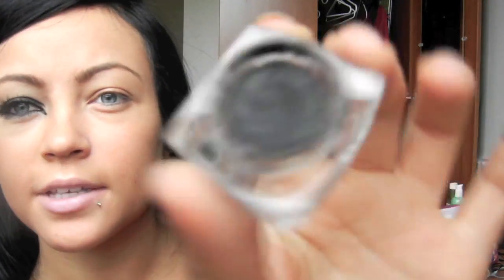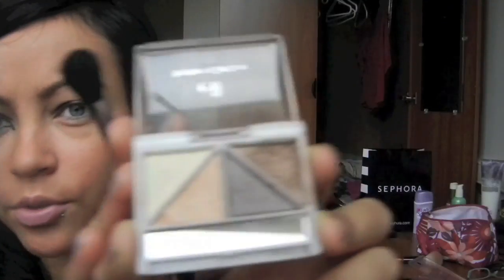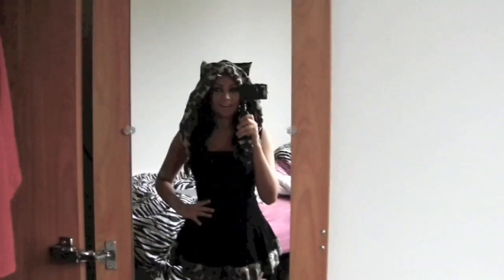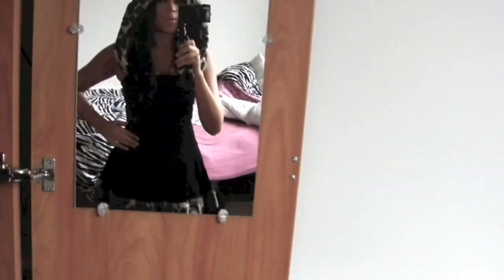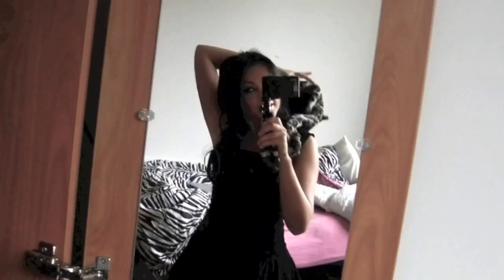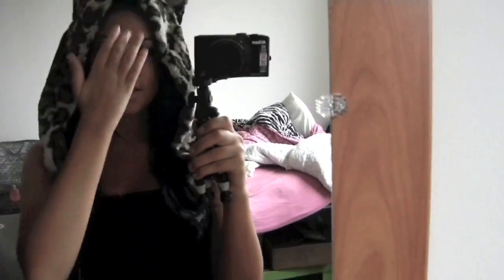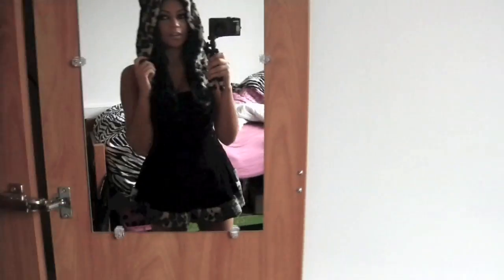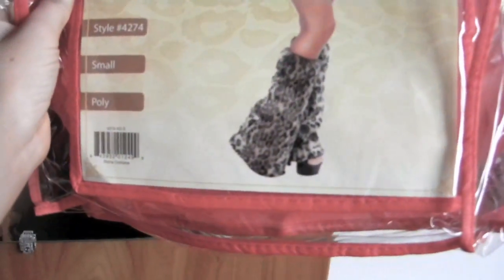Sexy Cat Halloween Look #3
READ ME :)

1pc. Playful Pussycat
Size: SMALL

Makeup:
Maybelline Fit Me Foundation 315 & Concealer 125
Elf Pressed Powder Caramel
Elf Ticked Pink blush
Elf quads in Butternut & Drama
Loreal Infallible eyeliner
Ardell Demi Wispies
Elf Runway Pink

Boots: Call it Spring from JCPenney

*costume provided for review by ilovesexy.com